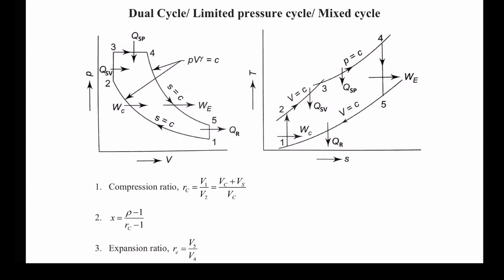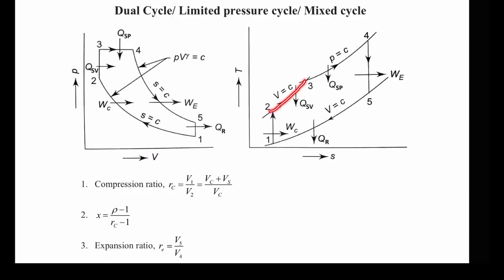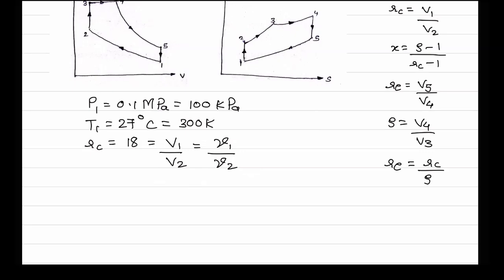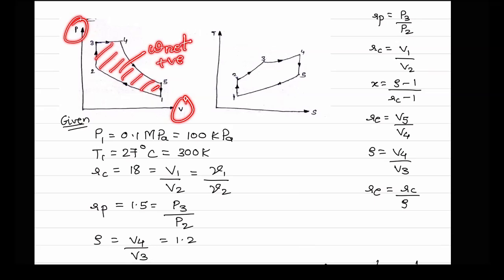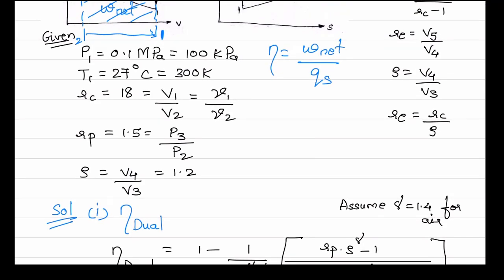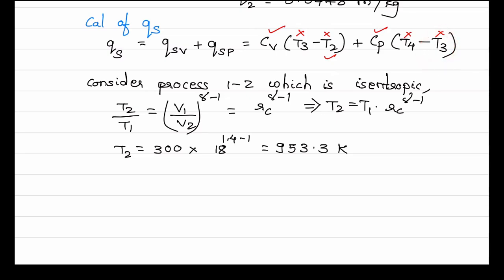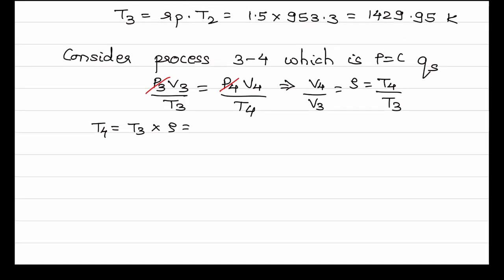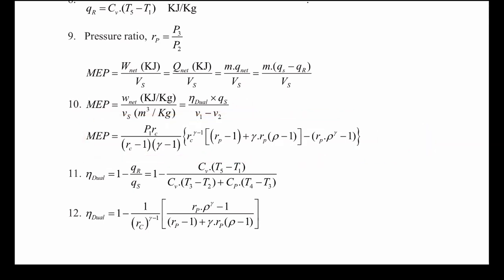Problem on Dual cycle